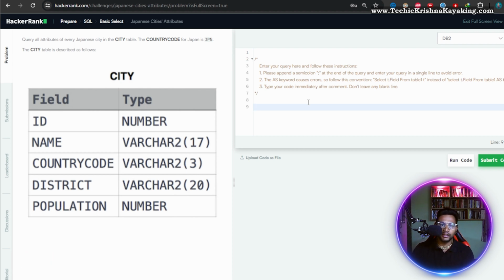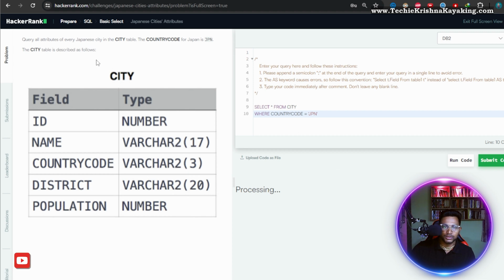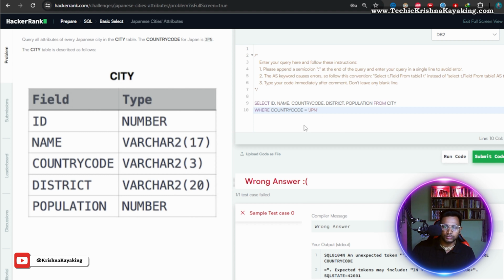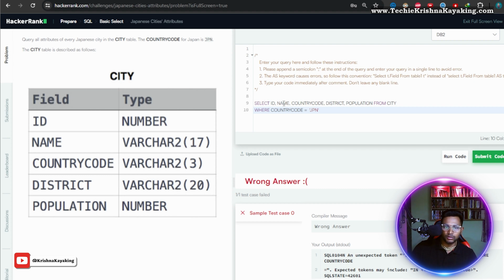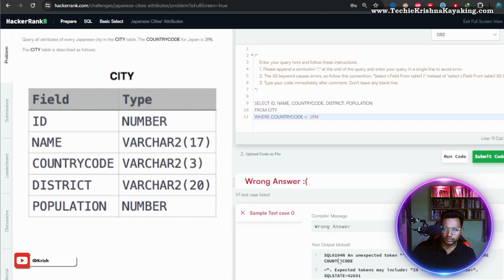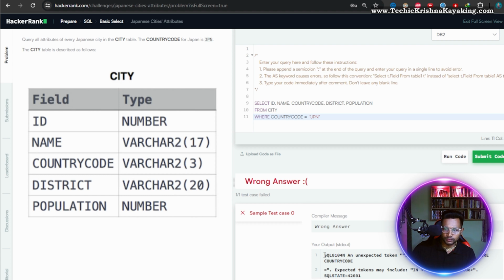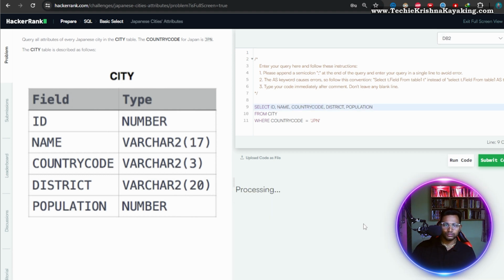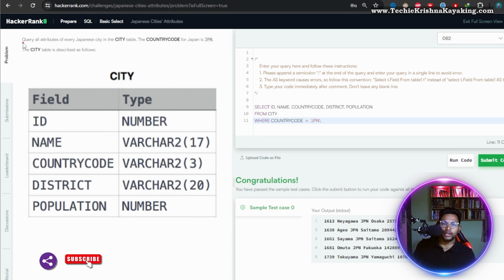05 Master SQL for Data Engineering & Testing | HackerRank 🔥Solutions Explained | SQL Cheatcode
#005 - Master SQL for Data Engineering & Testing | HackerRank 🔥Solutions Explained | SQL Cheatcode

Unlock the secrets of SQL with our comprehensive series tailored for Data Engineers and Data Testers! 🚀 Dive deep into HackerRank challenges as we solve and explain every query step-by-step. Whether you’re a beginner or looking to sharpen your skills, this series has something for everyone. Watch the full series and transform your SQL prowess today!

🔍 What You’ll Learn:

Essential SQL concepts and techniques
Real-world applications for Data Engineering and Testing
Detailed explanations of each HackerRank problem
Tips and tricks to ace your SQL interviews

1. ETL + Big Data Testing Automation using Python - Pandas and Spark 💼✨
2. Resume & Profile Building Course!

1. 7LPA to 35LPA 🔥15 Offers! A Journey from Support Engineer to Software Tester - Inspiring Tester Story:
2. NIGHT SHIFT JOBS to 15+ OFFERS in BigData 😍 3 LPA in SUPPORT ROLE to 35+ LPA CTC as BigData TESTER:

🔴 YTChannels - MY OTHER YOUTUBE CHANNELS